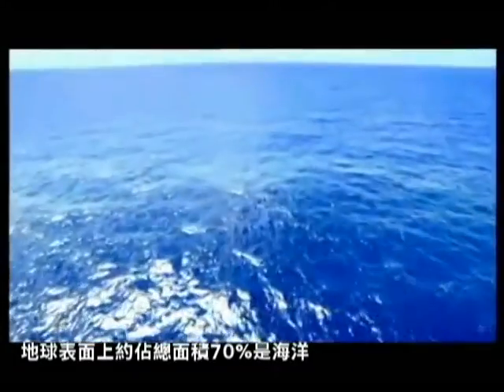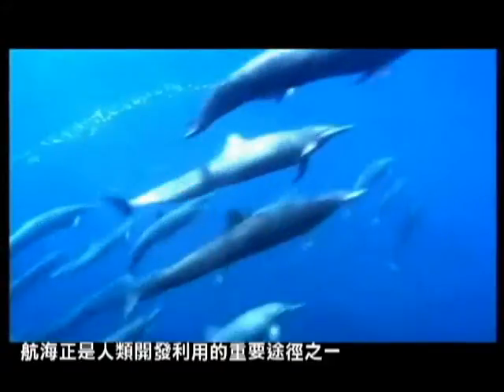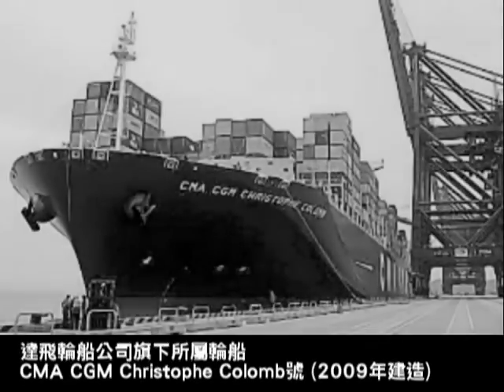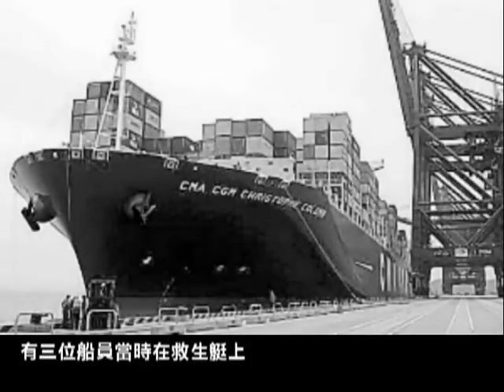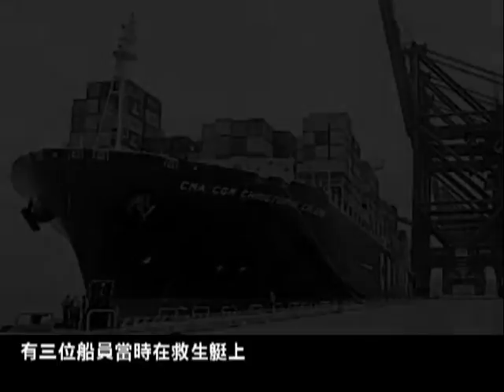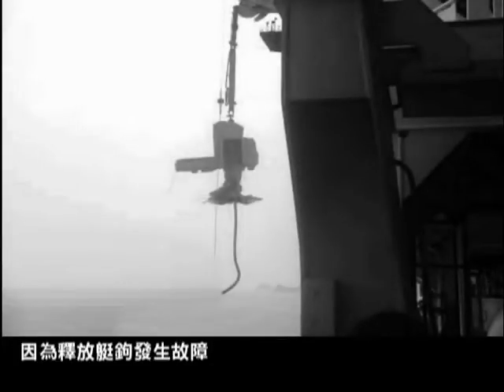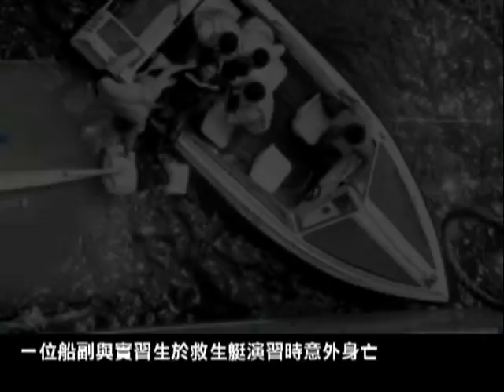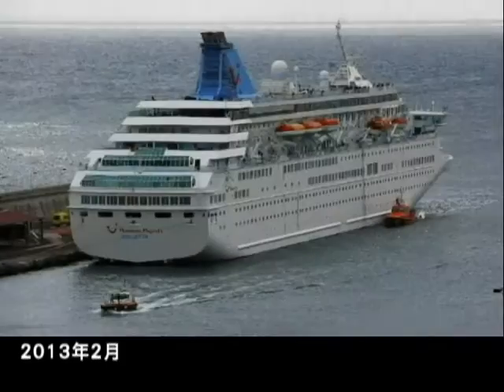S.E.A.T. Tech. IMO Life Boat Saving Appliance 2015 Taipei Invention and Trade Show Part 1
S.E.A.T. Tech. designs and develops simulation testers for lifeboat
錫特公司研發救生艇模擬測試器系列
The equipment performs lifeboat launch in a risk-free condition
可在完全安全的環境下進行真實的脫鉤
It protects crews and lifeboats
不僅保障船隻及人員的安全
Meanwhile, also carries out the tests repeatedly in a short time
更能在短期間內進行反覆測試
It makes the big plan of lifeboat inspection into an easy and safe work
讓原本繁瑣又複雜的下水檢驗程序
Get more with less effort
前所未見，超乎所求

1. 地球表面上約佔總面積70%是海洋
 70% of the earth is covered by the ocean.
2. 約有80%生物的容身之地
 Where 80% is inhabitable for creatures
3. 海洋有著豐富資源
 Plenty of nature resource under the sea
4. 航海正是人類開發利用的重要途徑之一
 It is the reason people navigate the sea for development
5. 然而，以前航海設備簡陋
 However, the equipment was simple and unsafe
6. 常常發生航海事故
 The accidents happened frequently
7. 如今有了救生艇
 Now the lifeboat
8. 人類的航海安全有了保障
 Is the safeguard for people
9. 海事法國際海事組織特別設立法規保護救生艇
 The International Maritime Organization issues the mandatory regulation
10. 規定救生艇例行檢查及定期檢驗時間
 for lifeboat periodical maintenance and inspection
11. 像是每一個月、三個月、一年、五年等等的例行檢查及定期檢驗
 Carried out every month, every three months, annually and every 5 years
12. 下水設施及承重釋放裝置之準則儘管海事法逐年修法改善救生艇檢驗規則
 Although the regulation improves he safety features every year
13. 但在保養、檢驗過程中依然常常發生意外
 The accidents happen continuously
14. 2011年4月
   In April 2011
15. 達飛輪船公司旗下所屬輪船CMA CGM Christophe Colomb號（2009年建造）
   CMA CGM Christophe Colomb was carrying out lifeboat inspection
16. 有三位船員當時在救生艇上
   There were three crews in the lifeboat
17. 因為釋放艇鉤發生故障
   But the release hook system did not work properly
18. 該艇墜落24米 落海時艇底朝上
   It dropped from 24 meters height upside down
19. 一位船副與實習生於救生艇演習時意外身亡
   One mate and one intern’s life were taken on the accident
20. 2013年2月
   In February 2013
21. 在西班牙加那利群島一艘名為“Thomson Majesty”的郵輪在進行安全演習時
   The “Thomson Majesty” ferry was doing safety training in Islas Canarias in Spain
22. 救生艇從50英尺高處墜海
  The lifeboat dropped from 50 feet height
23. 造成五名船員死亡、三名船員重傷
   which caused five death tolls and three serious injuries
24. 這一重大事故再次觸碰到了海事界最為脆弱的神經
   The serious accident turns the maritime industry into red alert again
25. 為何用作救生的裝置反而讓人喪生？
   People are thinking why life-boat turns into dead-boat
26. 救生艇安全是否需要重新審视？
   It is necessary taking immediate action to review all regulations
27. 2014年7月1日國際海事組織(IMO) 海上安全委員會(MSC)
   In July first 2014, the Maritime Safety Committee under the International Maritime   Organization
28. 要求每艘救生艇釋放及回收系統要符合MSC.1/Circ.1392的規定
   Issues the circular 1392 to state the new standard of lifeboat release and retrieval system
29. 錫特公司發明兩款模擬測試器
   S.E.A.T. Tech company designs and develops two simulation testers for lifeboat
30. (救生艇釋放及回收系統模擬測試器)
   Simulation tester for lifeboat release and retrieval system
31. (救生艇浸水裝置模擬模擬測試器)
   Simulation tester for hydrostatic interlock unit
32. 可在完全安全的環境下進行真實的脫鉤
33. 不僅保障船隻及人員的安全
34. 更能在短期間內進行反覆測試
35. 讓原本繁瑣又複雜的下水檢驗程序
36. 縮短為數分鐘即可完成
   It takes less time to repeat tests in few minutes
37. 大幅降低人力成本
   The invention makes people to get more with less effort
38. 提升服務公司及船東的競爭力
   The direct beneficiary including all service companies and ship owners can be more competitive